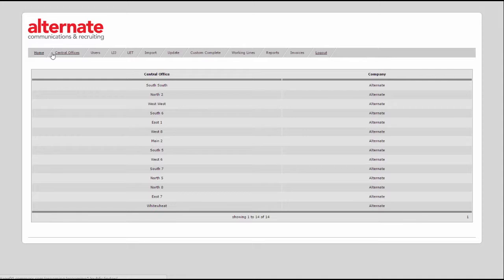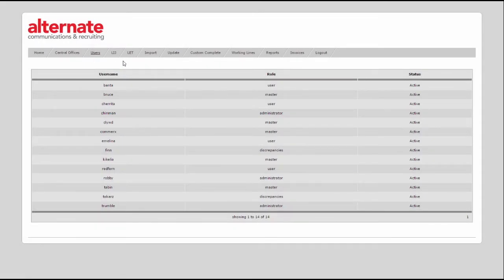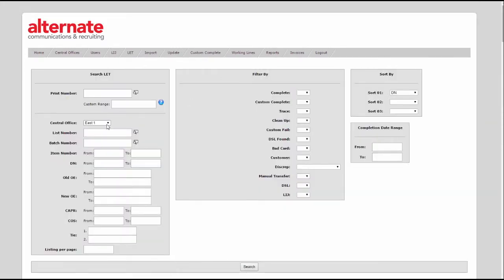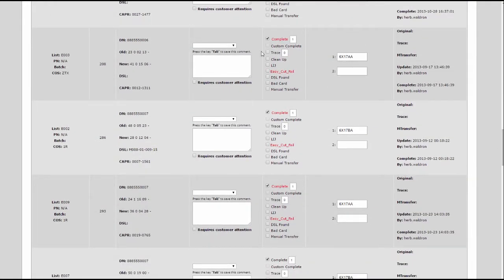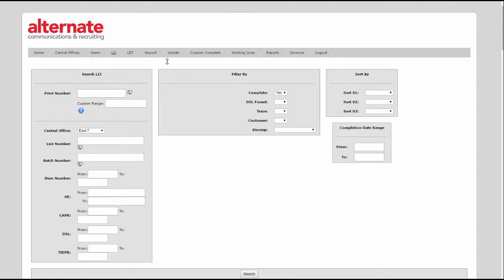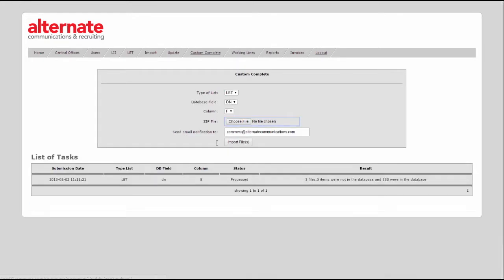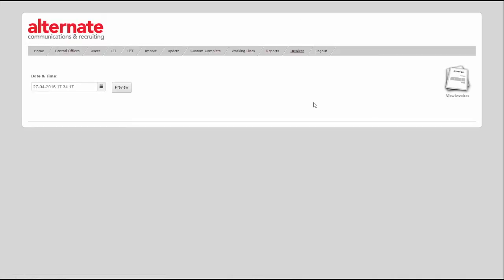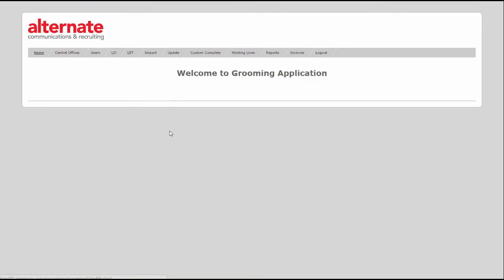Grooming Automation App Demo